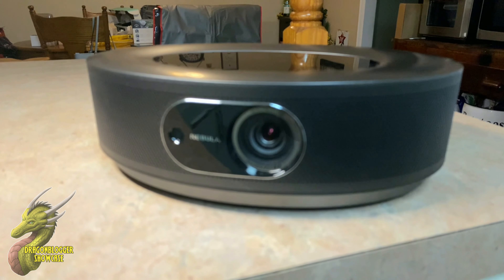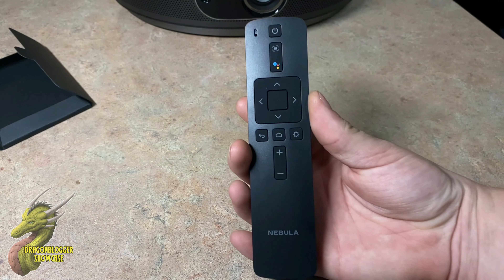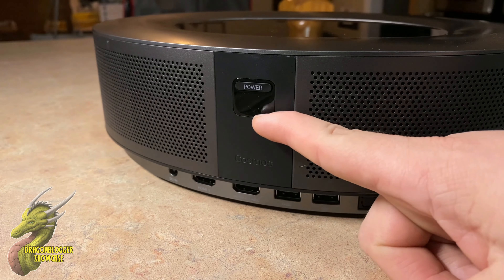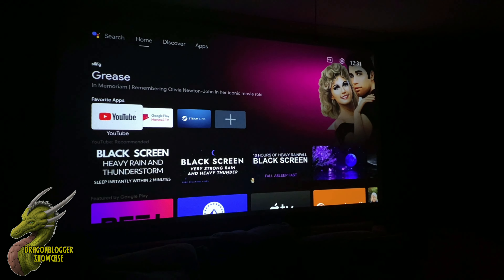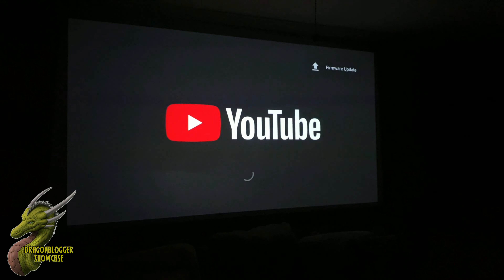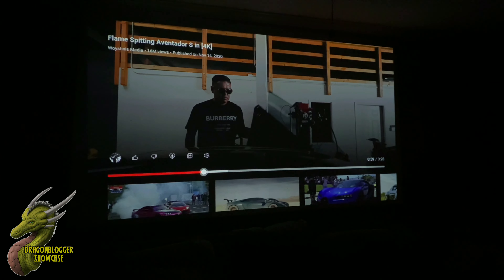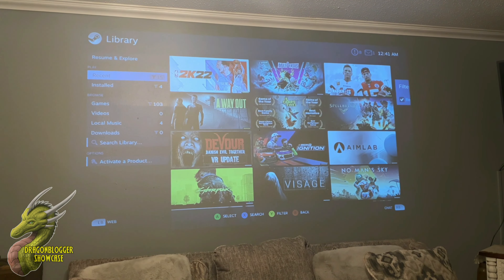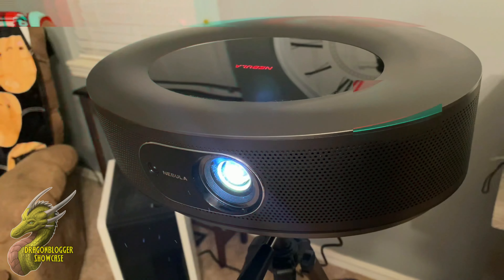Amazed by the Anker Cosmos 1080P Projector! Best Projector